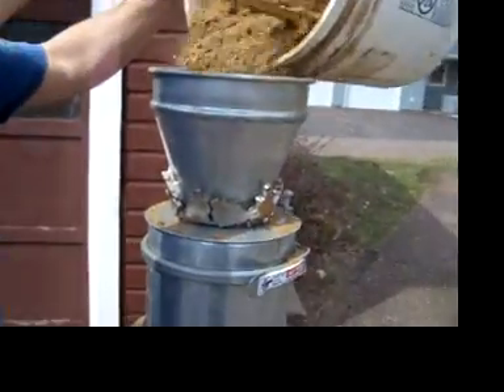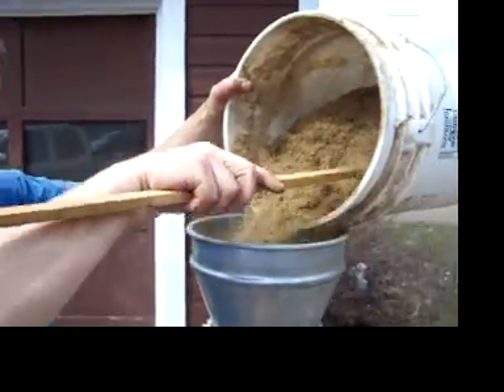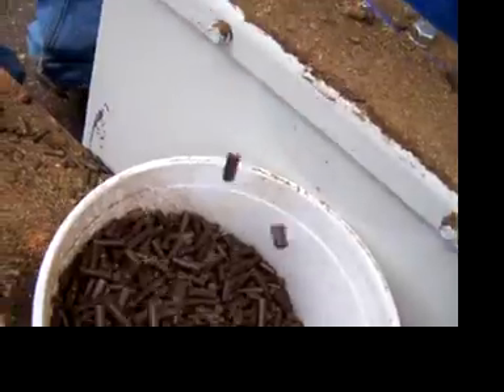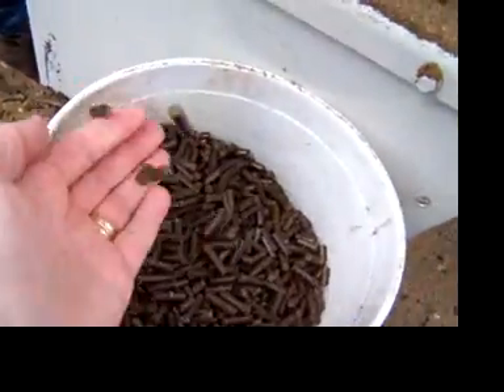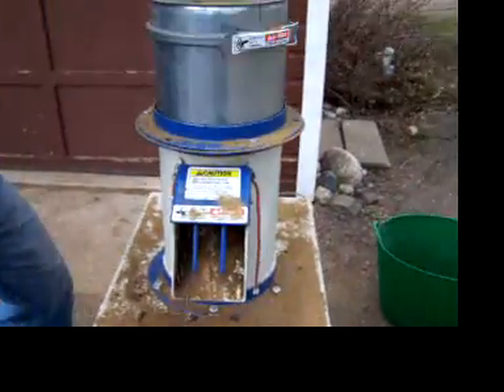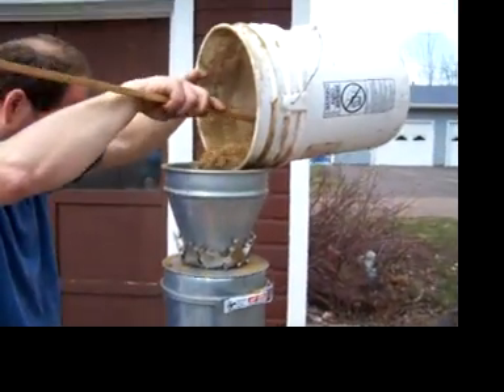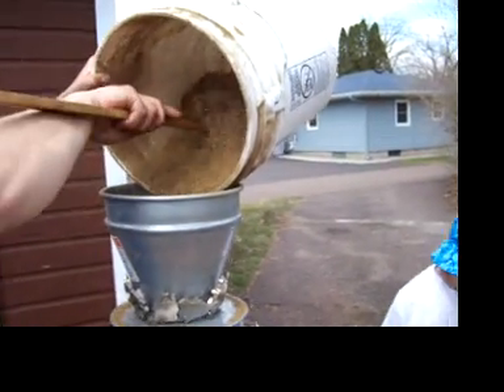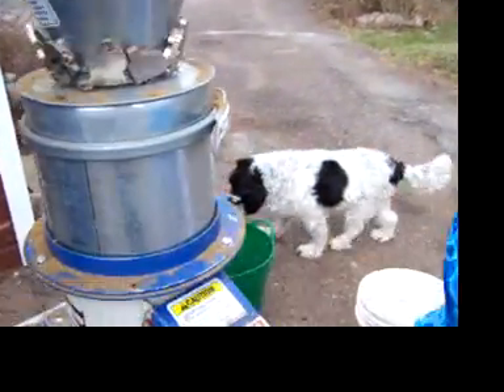pelletizing anaerobic-digested manure.mov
Buskirk mill making beautiful pellets from anaerobically digested cow manure.   This Buskirk 6" die pellet mill is running on single phase power.  The anaerobic-digested manure is at 15% moisture content.  Pellets are hard, shiny and the perfect length.  The manure has a slight smell, like grass.  Not unpleasant.